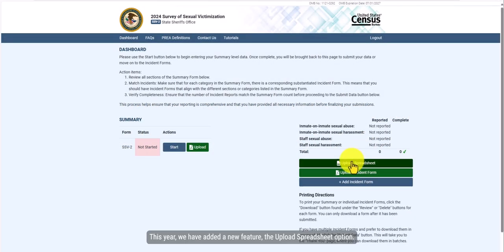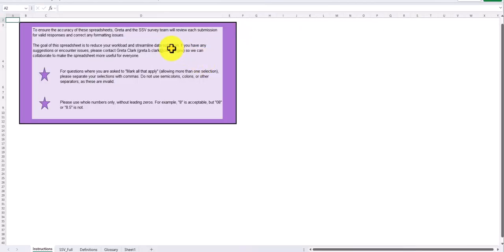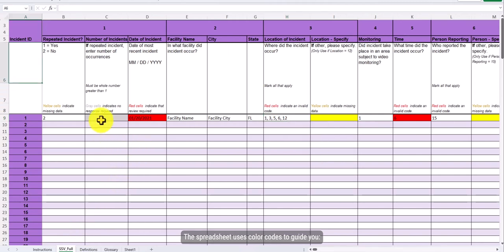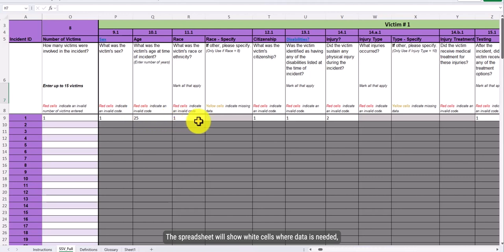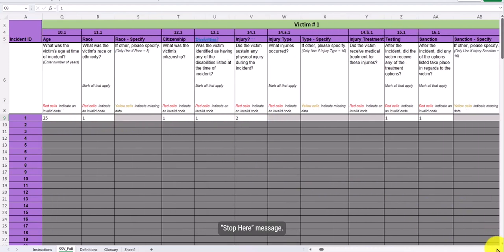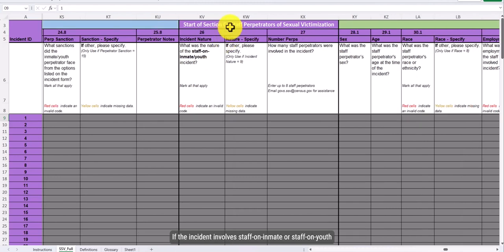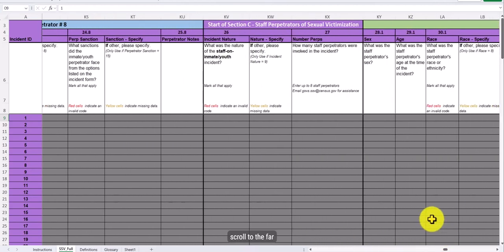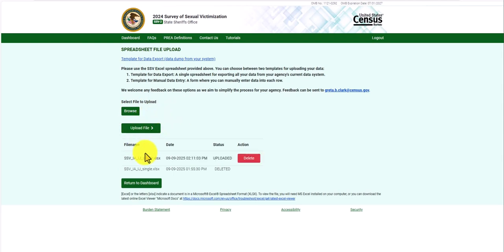Survey of Sexual Victimization (SSV) Spreadsheet Upload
Tutorial of how to input data into SSV's spreadsheet and upload. Respondents should utilize this option with many incident forms to reduce their burden.